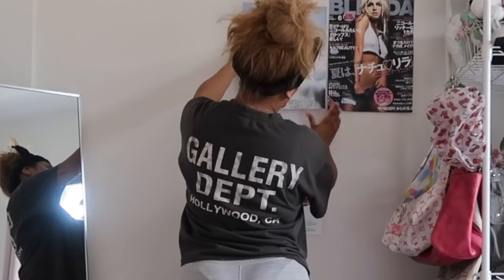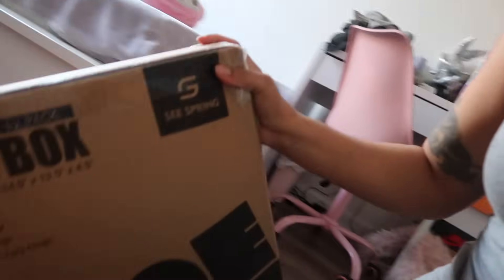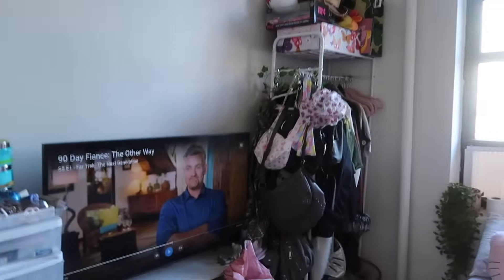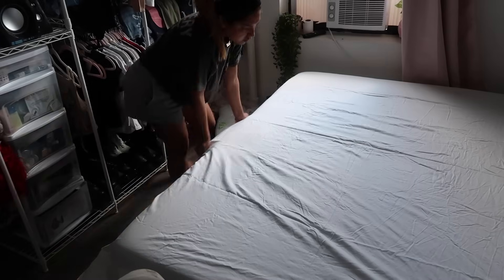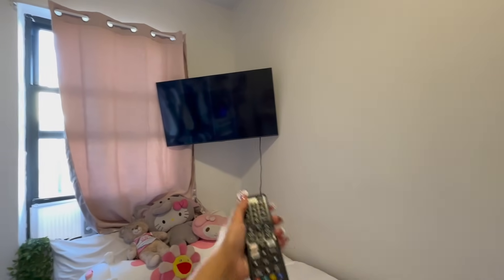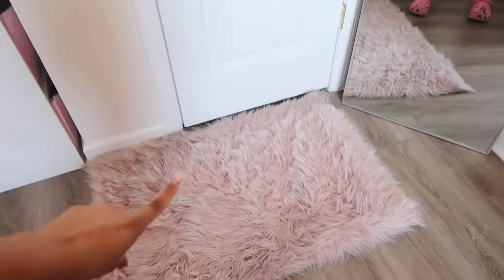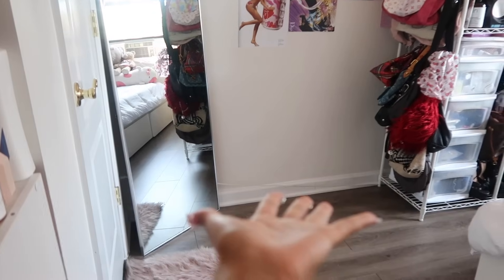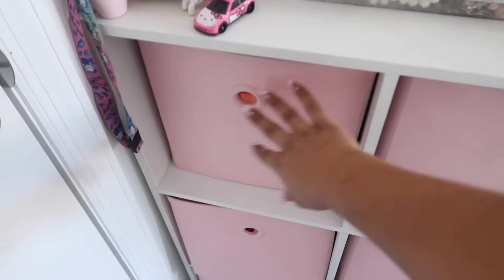BEDROOM MAKEOVER/ORGANIZATION HACKS 🎀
HELP ME DECLUTTER/REORGANIZE MY TINY ROOM
Save 33% on your first Native Best Sellers Pack - normally $36, you’ll get it for $24!
and use my code [STEPHANY2]

💕⭐️MY LINKS💕⭐️

*restock soon*